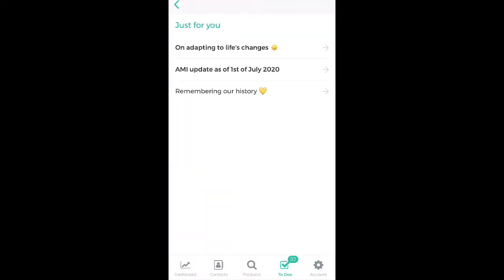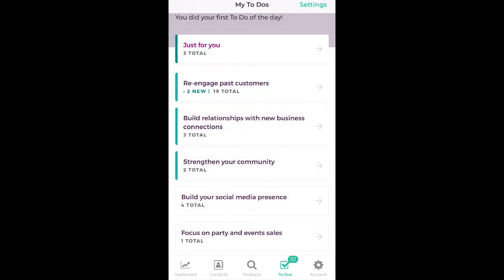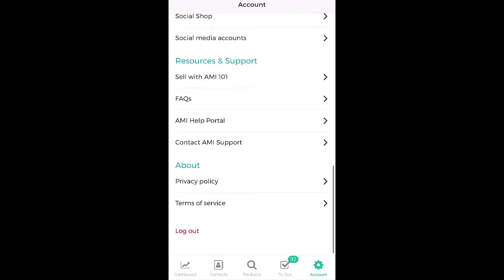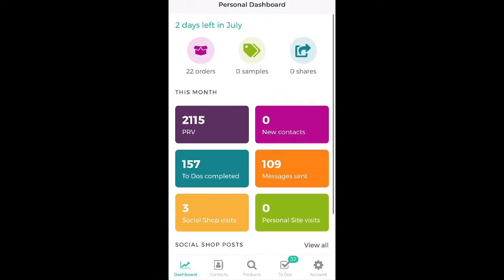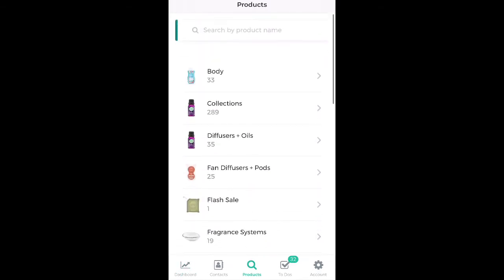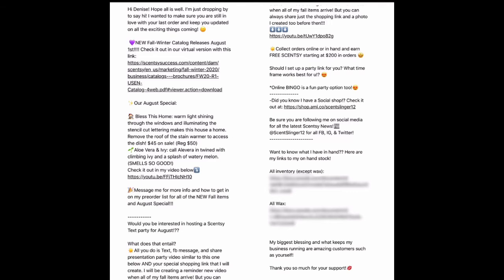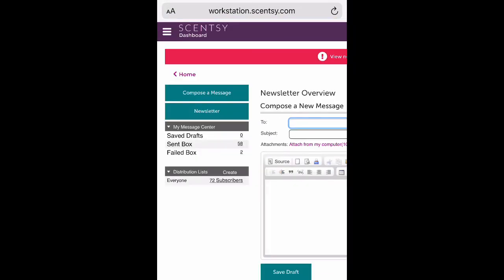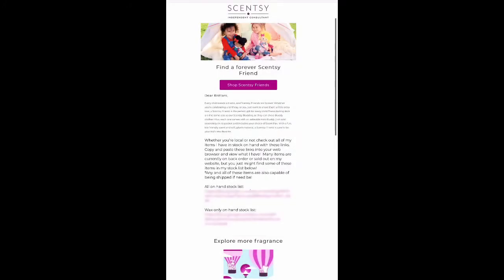Utilizing AMI & Your Scentsy News Letter to Stay in Compliance and Share Your on Hand Stock.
Do you have stock on hand? Wondering about different ways you can share your on hand stock list while staying compliant? Watch this video, as I quickly go over a couple things I do using AMI (paid for app) and our Free Scentsy Newsletter provided by the Scentsy Home Office.
I use google docs when sharing my 1-1 info!
*See my other video called: Selling Scentsy Selling Stock/Personal Special Using Google Docs and Staying In Compliance

*DO NOT POST ANY STOCK OR SPECIALS PUBLICLY.

“ There’s no such thing as strangers just friends you haven’t met yet!” -Elisa Bates (me!)

Followed me here on YT and FB/IG @ScentSlinger12